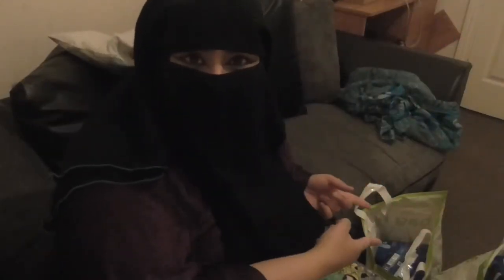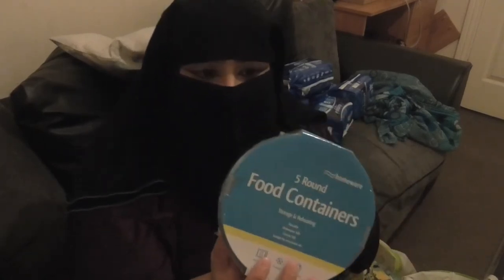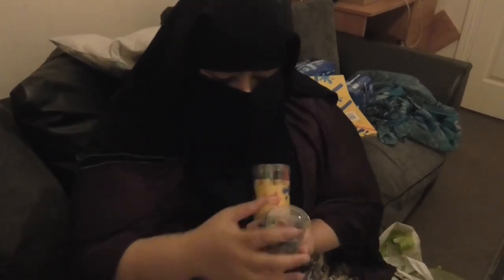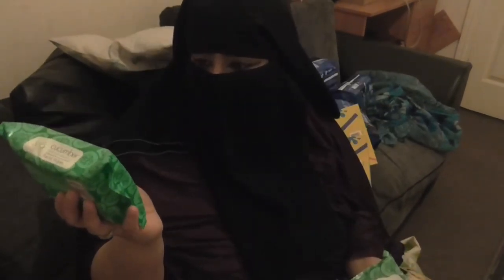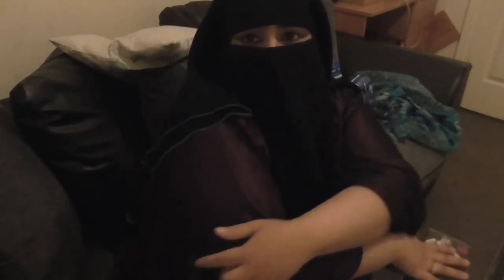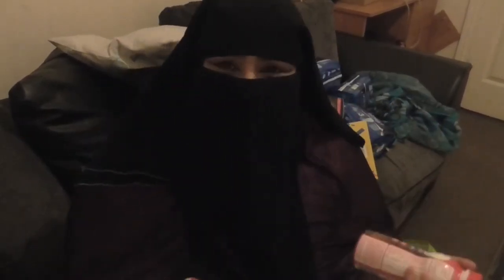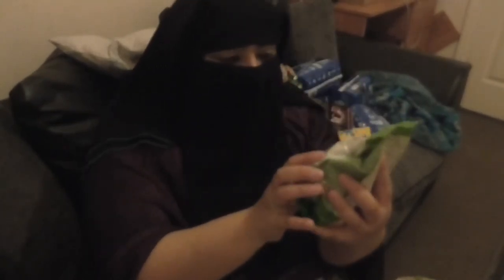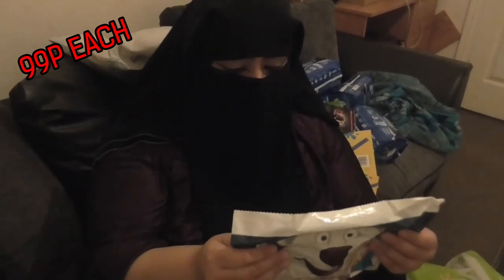HOME BARGAIN HAUL MARCH 2018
HAUL FROM HOME BARGAIN..